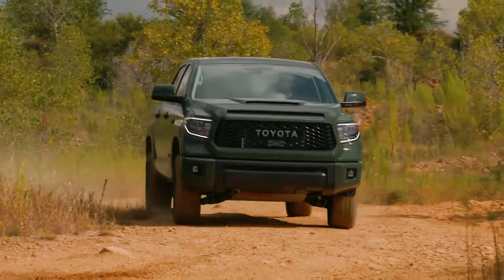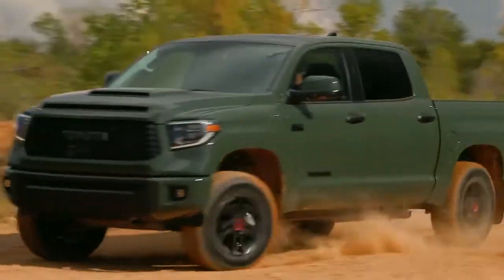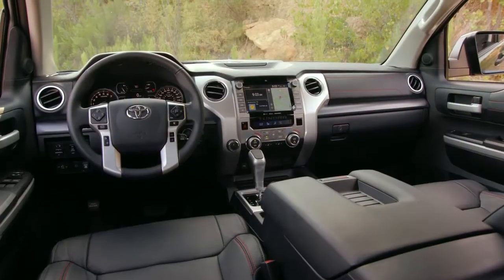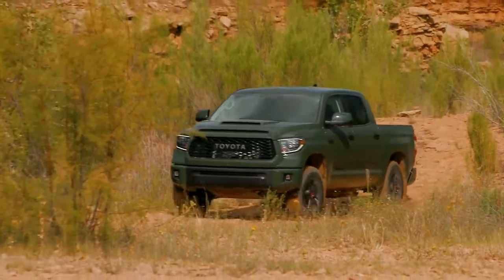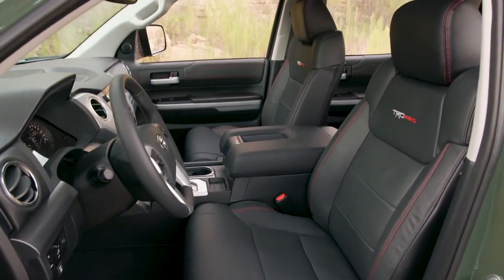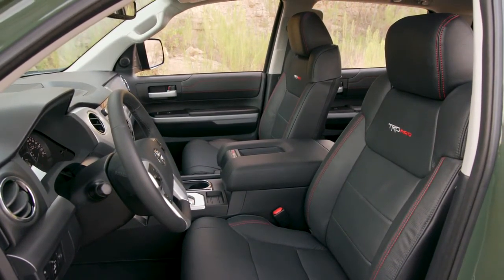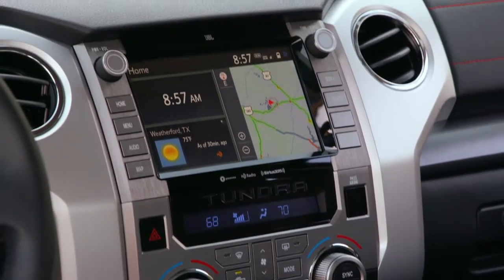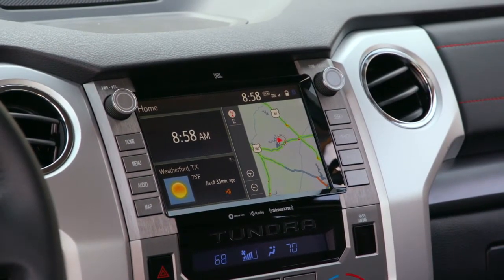2020 Toyota Tundra St. Louis MO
Are you or someone you know in the market for a new Toyota  Tundra? Are you near St. Louis MO? Then come to Toyota of West County today to pick out your new Toyota  Tundra! Toyota of West County, around St. Louis MO, takes pride in having the largest selection on new or pre-owned automobiles. Each member of our staff has extensive knowledge of their inventory and ready to help you! At Toyota of West County our staff are experts in all things Toyota and are ready to help you get your new Toyota Tundra today. Take the trip over to St. Louis MO to Toyota of West County today and see why they are the preferred Toyota  dealer in the area!